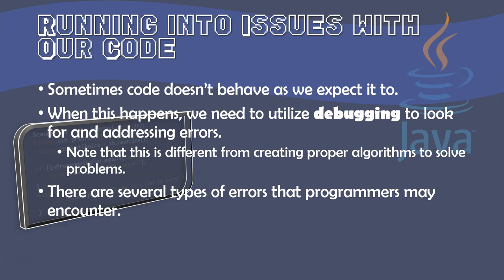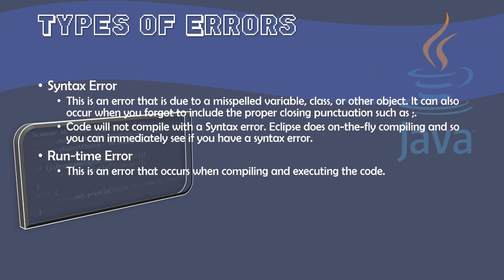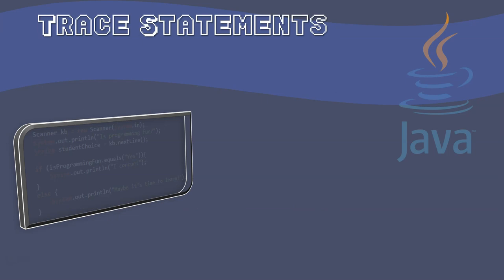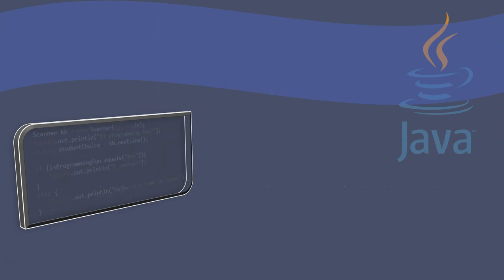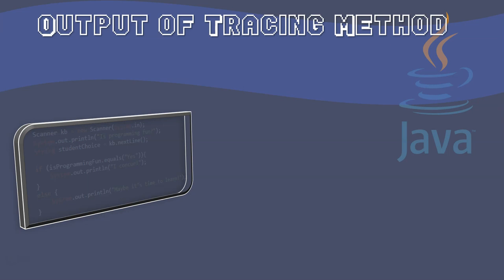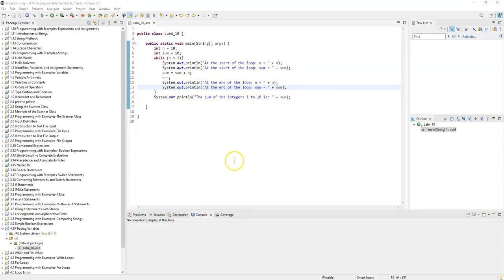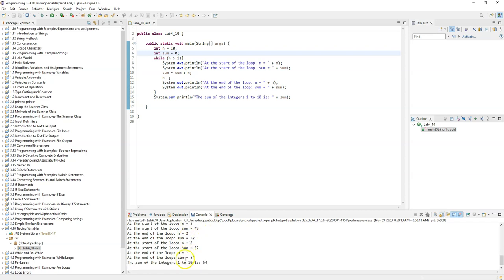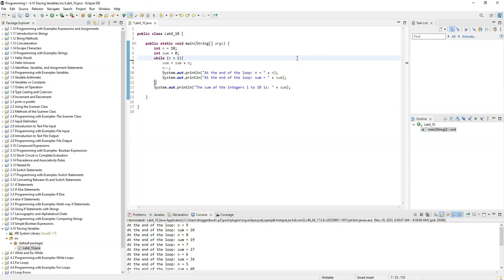4.10 Tracing Variables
Using trace statements to keep track of our variables in our code.